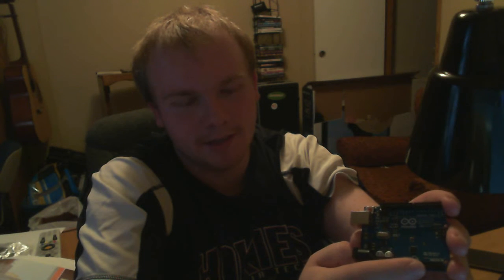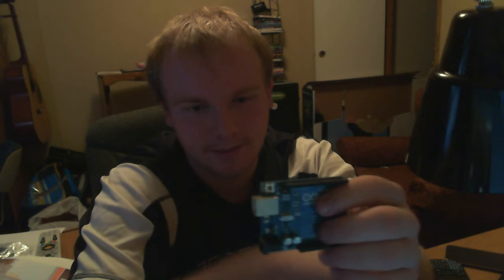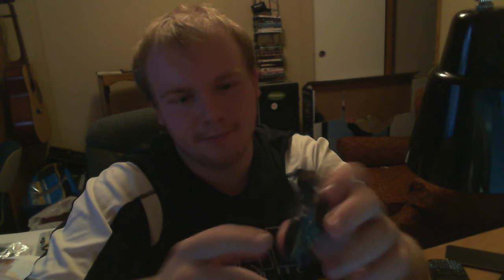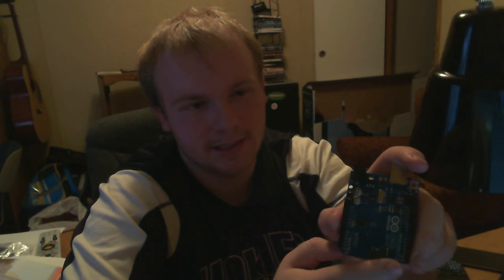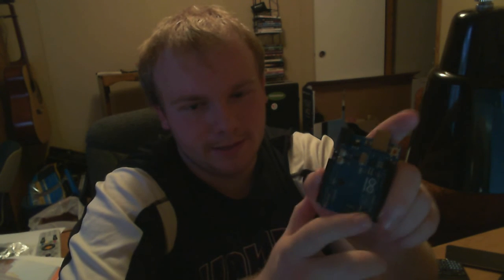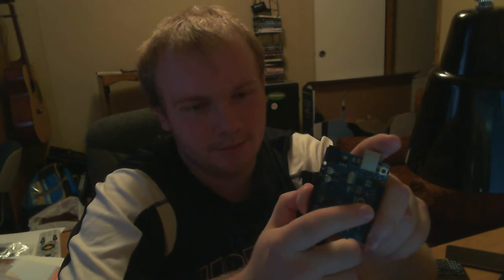Arduino Tutorial One - Basic Introduction